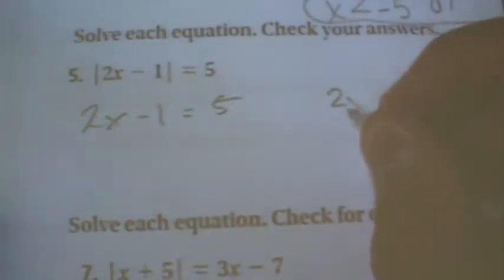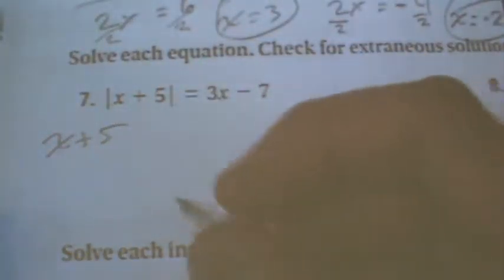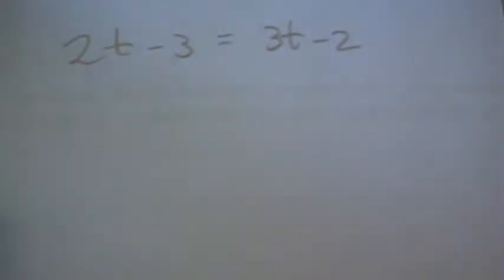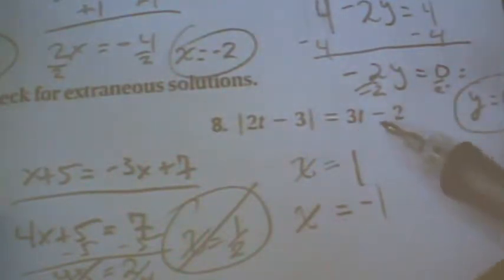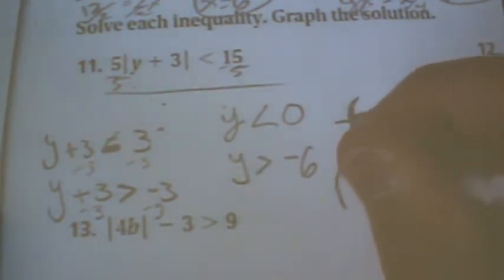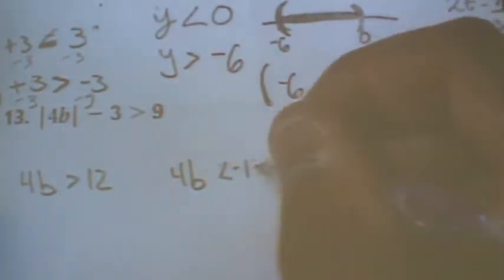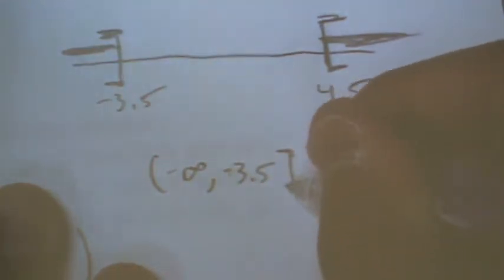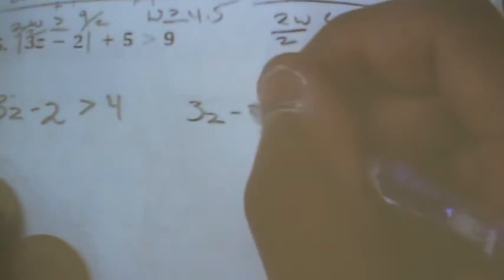2014 September 15 PreCalc 2.5A Homework